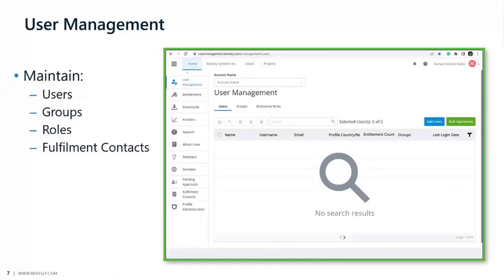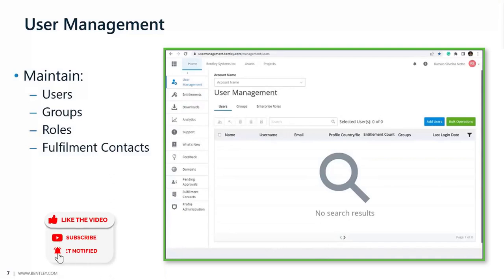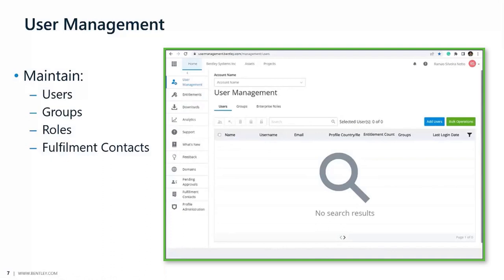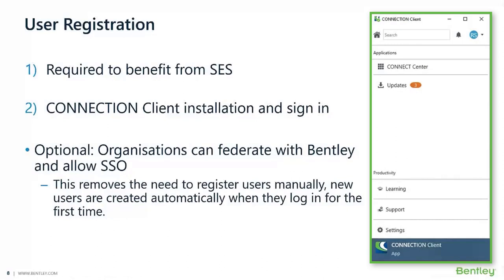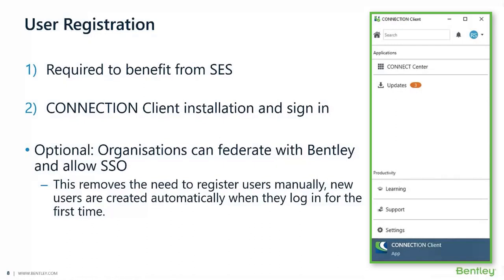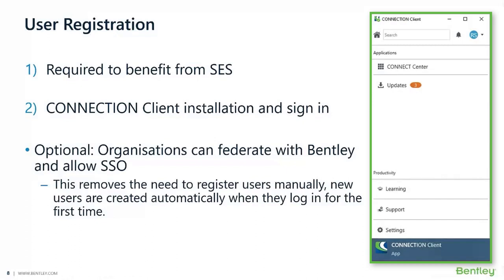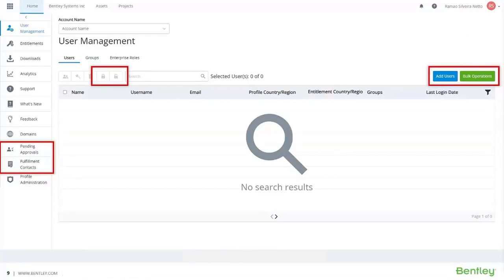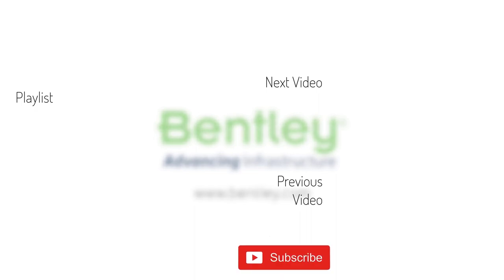Using and Understanding User Management and User Registration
Bentley expert addresses user management and discusses how administrators maintain users, groups, roles, and fulfillment contacts. He also discusses user registration and the CONNECTION Client in the licensing workflow.